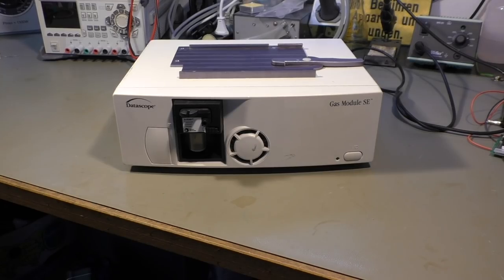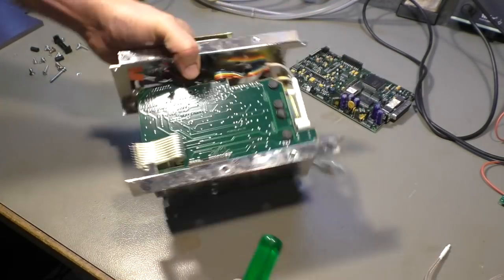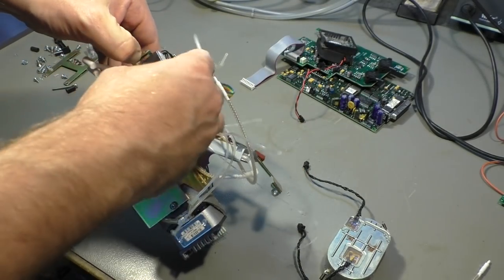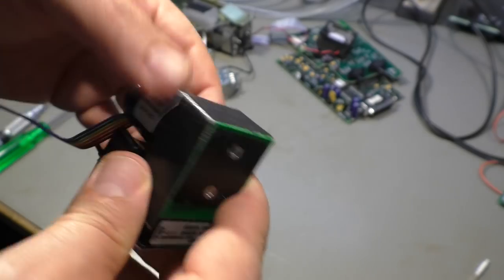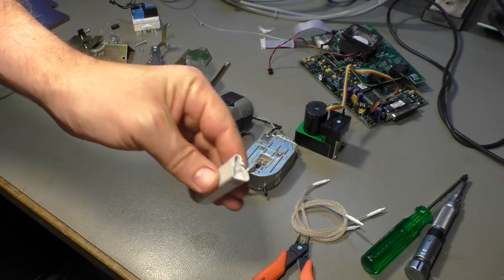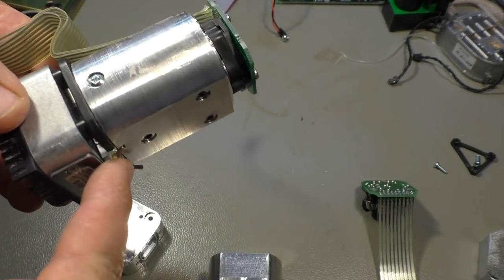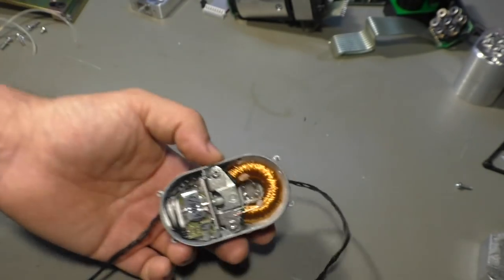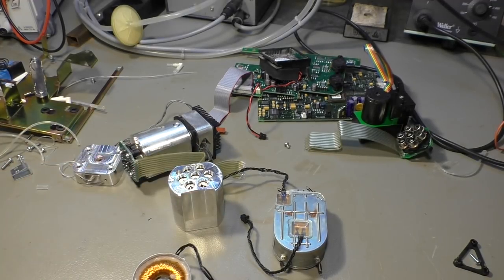Another interesting gas analyzer - (PWJ154)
I got a Datascope Gas Module SE for a teardown. Very interesting sensor array and many other nice parts...